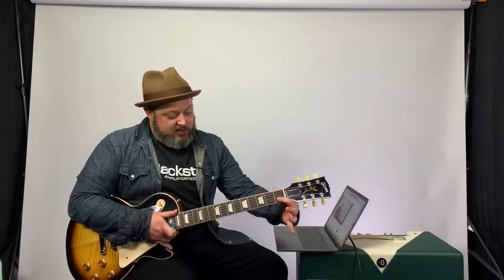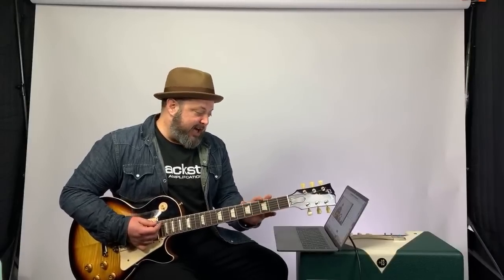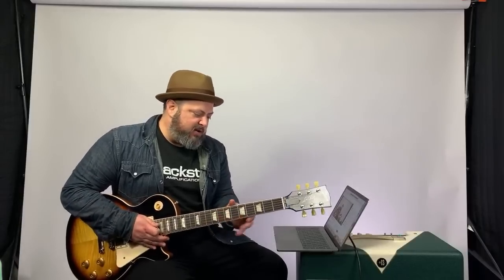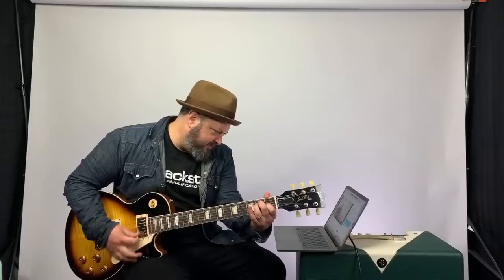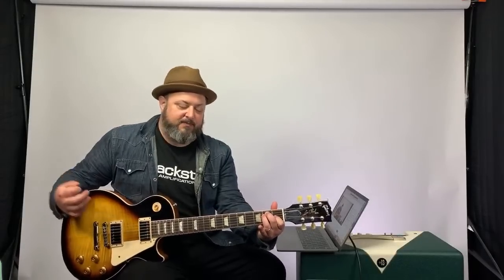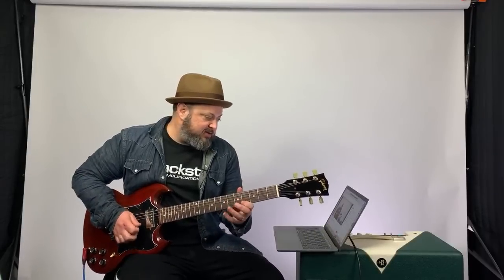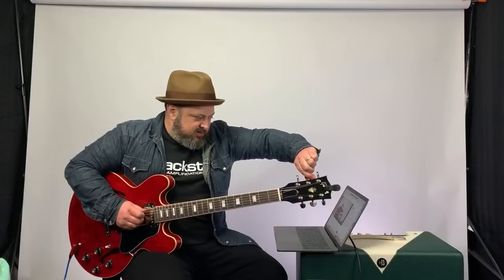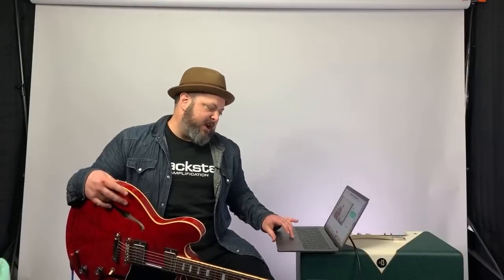EASY Guitar Riffs to Kickstart Your Playing